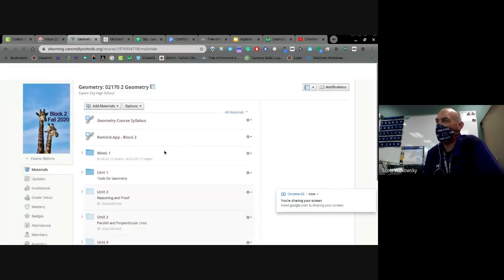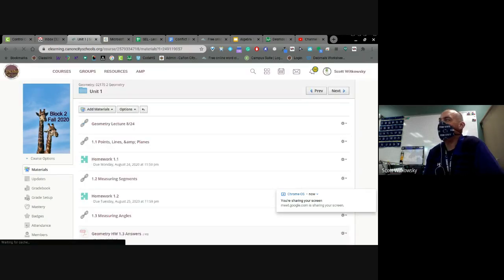Geometry Class Lecture 8/25